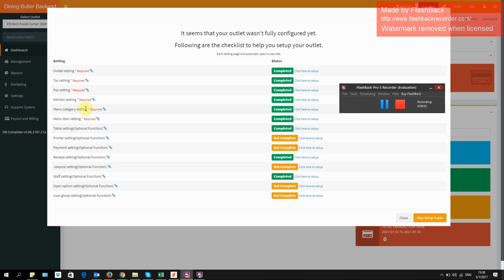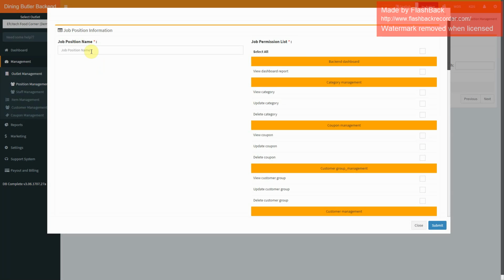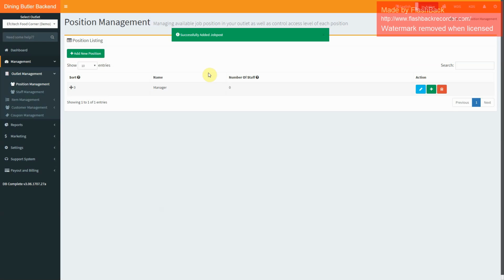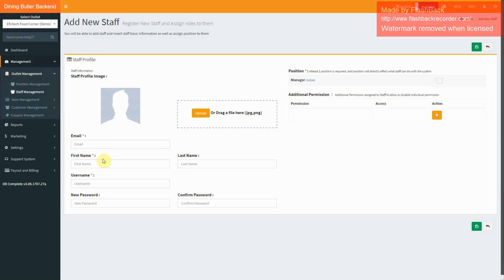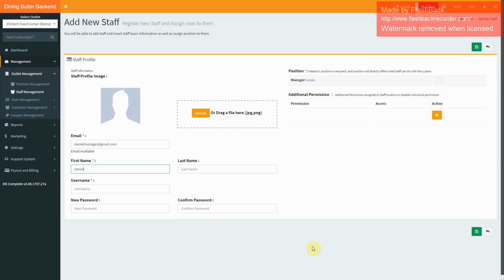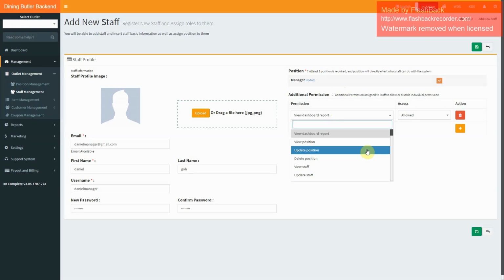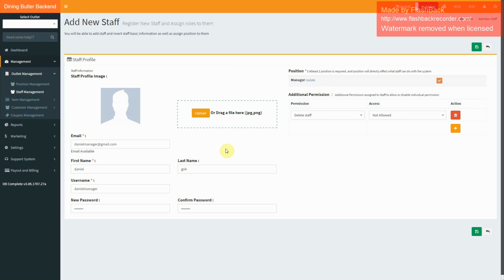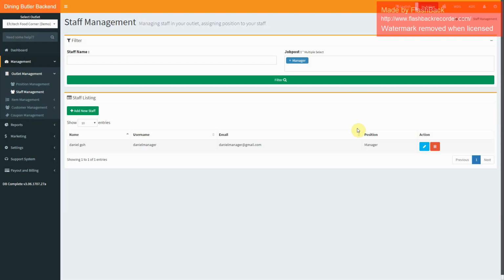position management 100717